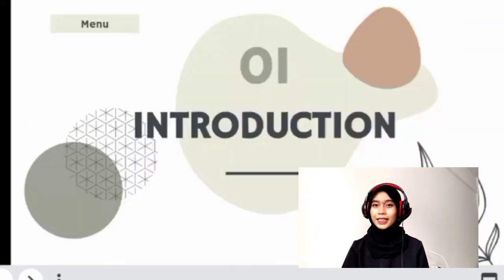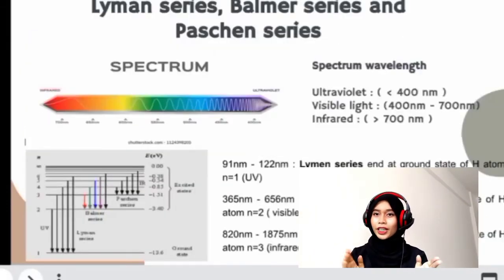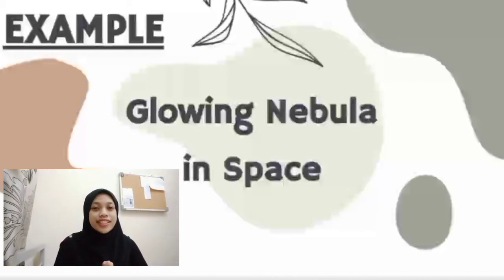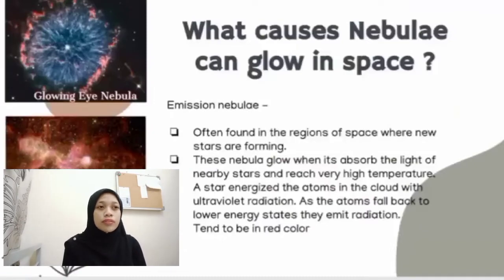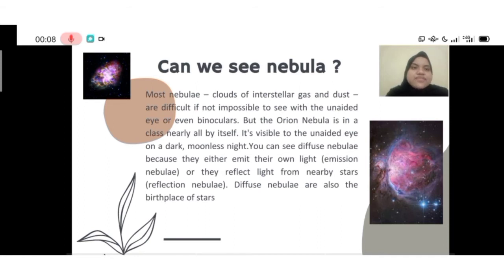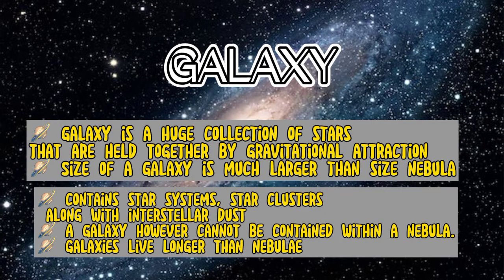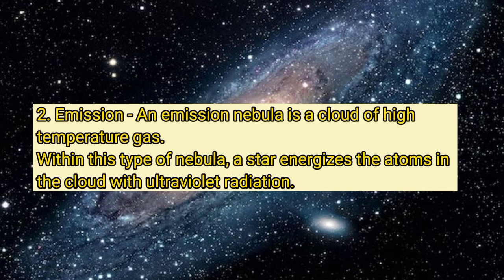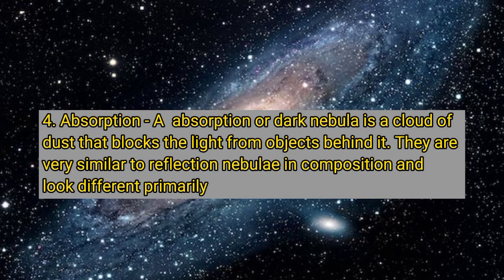Phy310 putri Diana